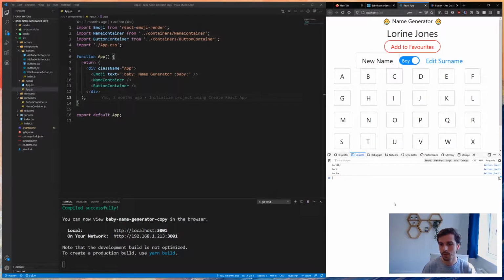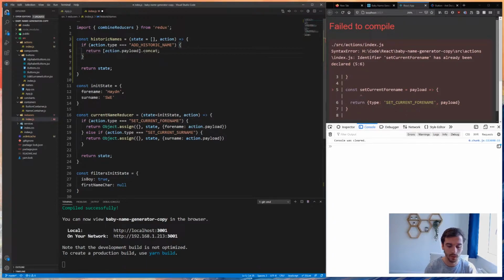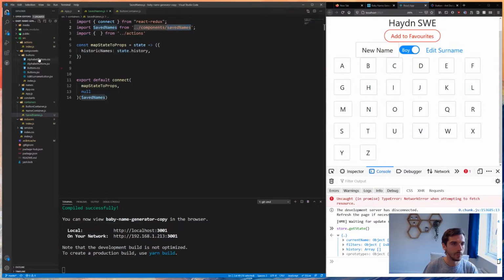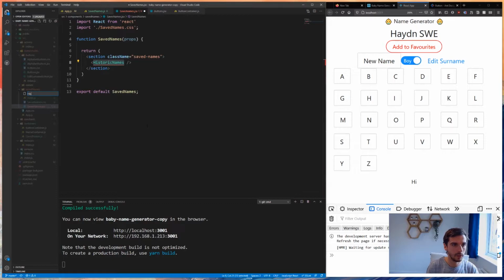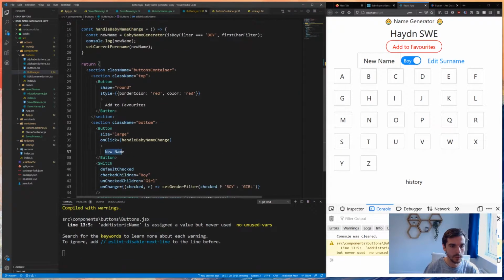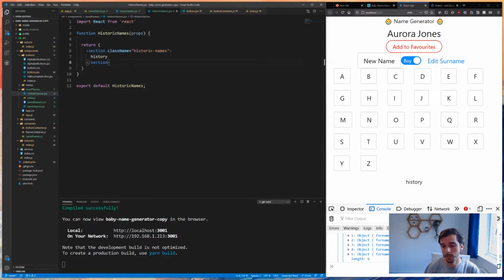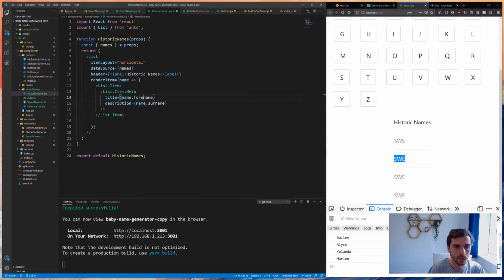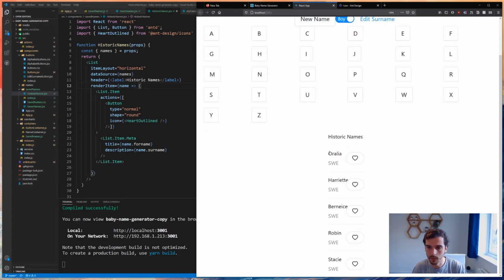Baby Name Website - Name History | React + Redux 2021 Tutorial Series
Hey everyone!

In this video, we go over setting state in redux to store historic names to our baby name website.

### 📚Recommended Books 📚###

1. Crack The Coding Interview
2. Grokking Algorithms
3. Clean Code
4. Show Your Work!

### 👨🏻‍💻 Social Media 👨🏻‍💻###

### 💻My Gear 💻###